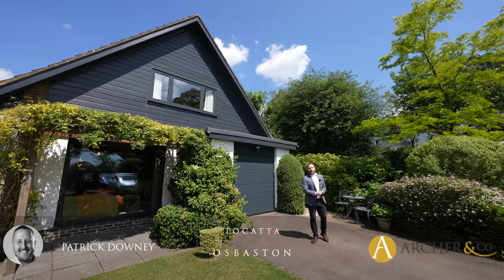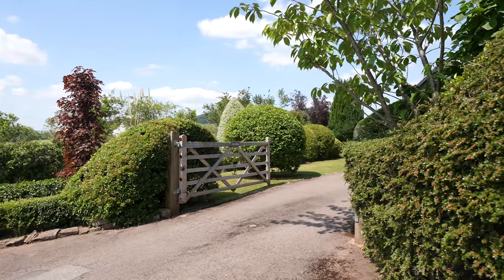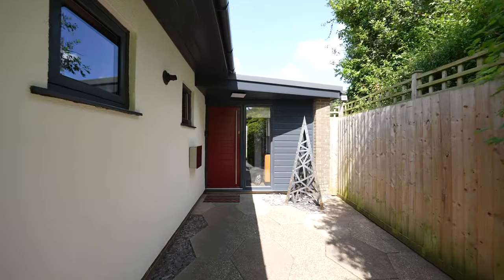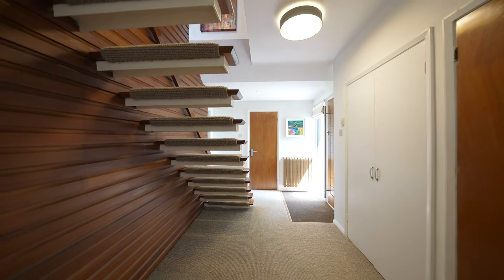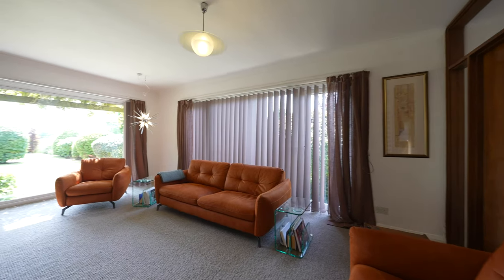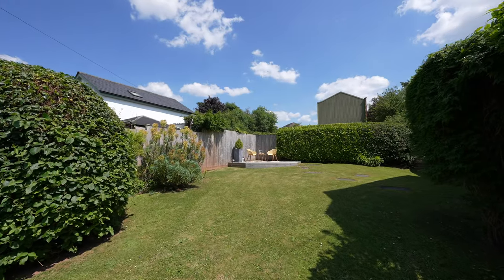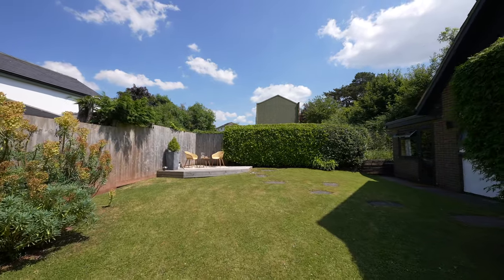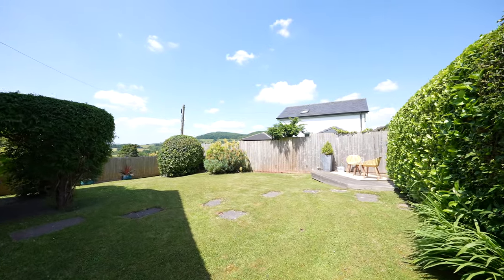Toccata | Archer & Co